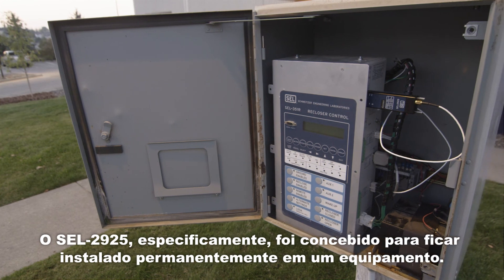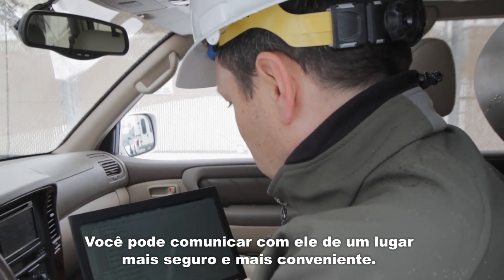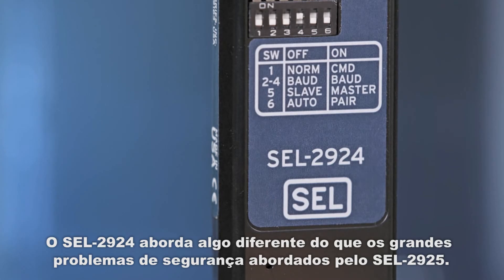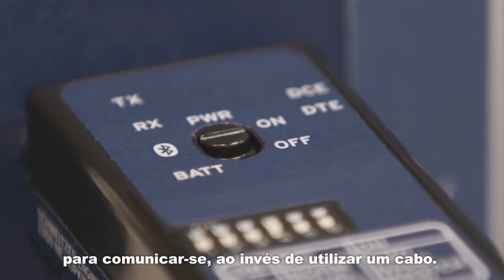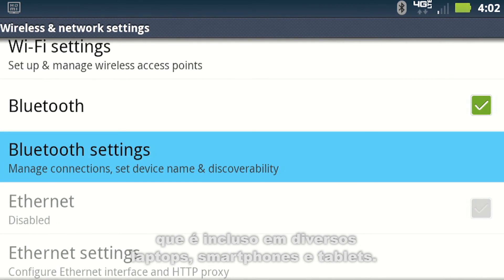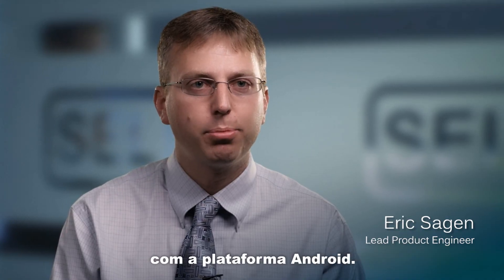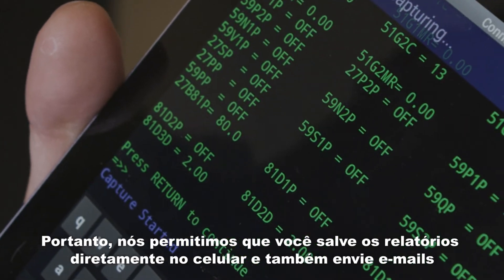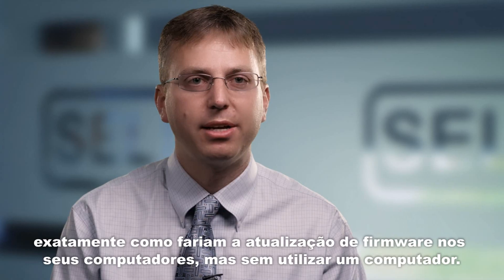Comunicação Segura com Adaptadores Bluetooth® SEL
Os adaptadores Bluetooth® SEL-2924 e SEL-2925 foram desenvolvidos para proporcionar maior segurança e conforto aos operadores que necessitam realizar ajustes ou monitorar equipamentos que estão em locais perigosos ou de difícil acesso.

O SEL-2924 permite a criação de link wireless seguro com notebook, smartphone ou outro dispositivo através das características inerentes à tecnologia BLUETOOTH®, possibilitando comunicação entre dispositivos distanciados de até 10 metros.

O SEL-2925 pode ser conectado a porta EIA-232 de um relé de proteção, religador ou outro dispositivo. Possibilita comunicação a distância (até 100 metros), tornando desnecessária a entrada em ambientes perigosos.